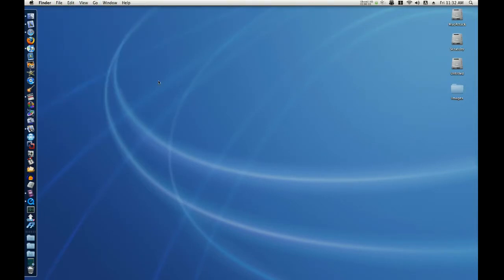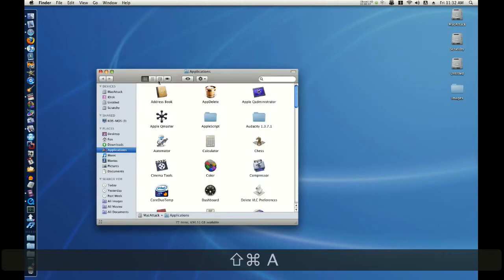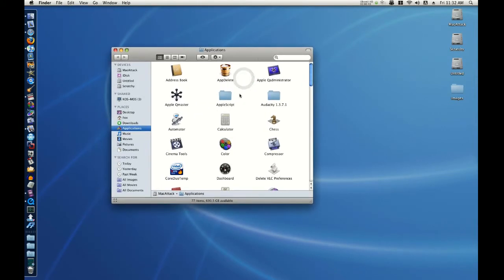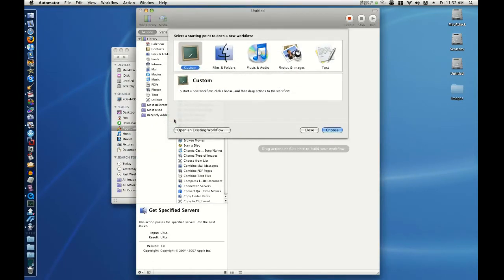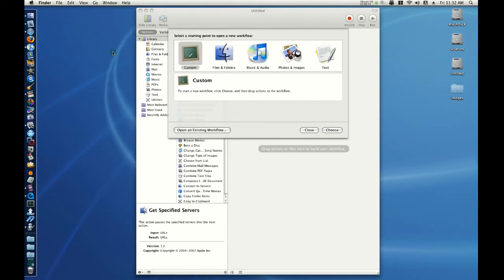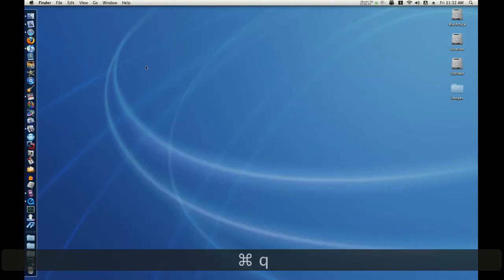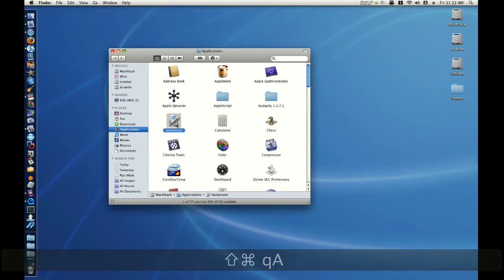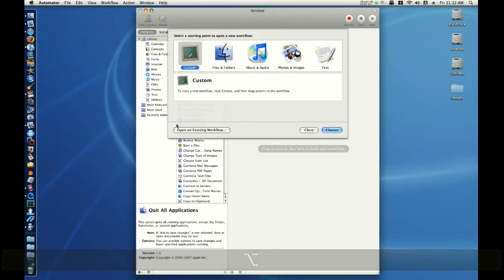Mac Tips and Tricks: Shortcuts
Learn about some of the shortcuts built into Mac OS X!